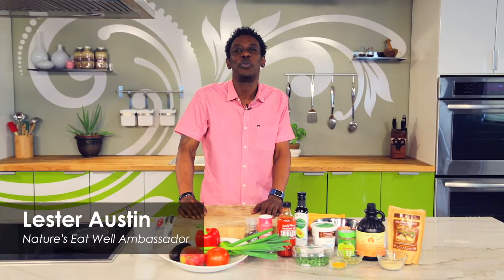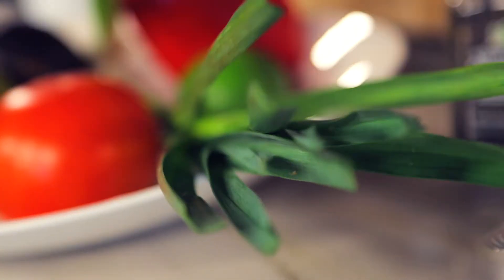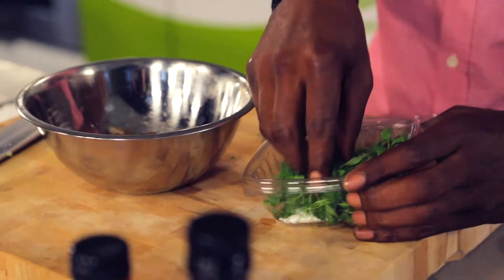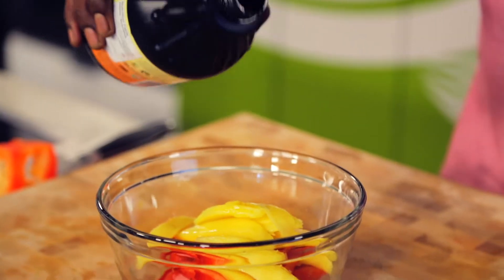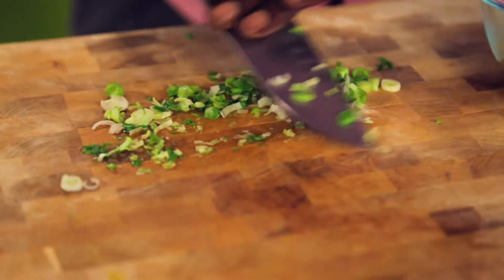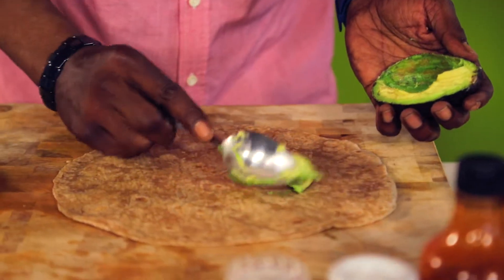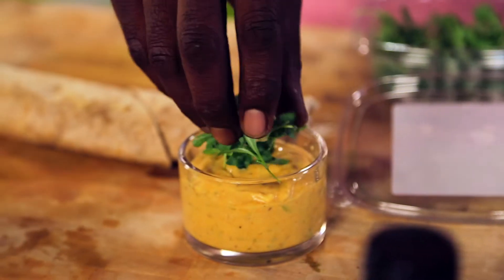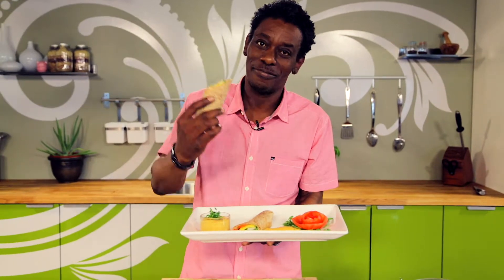Featured Guest Recipe: A Man's Shrimp Burrito with Chef Lester Austin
Join Chef Lester Austin this Men's Health Month and learn how to prepare a simple and delicious shrimp burrito, with a fresh yogurt dipping sauce!